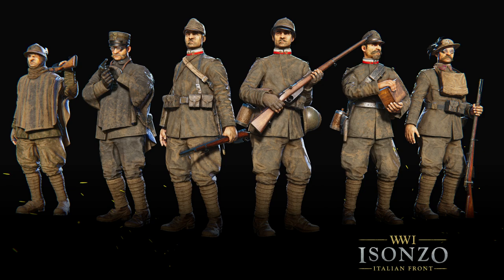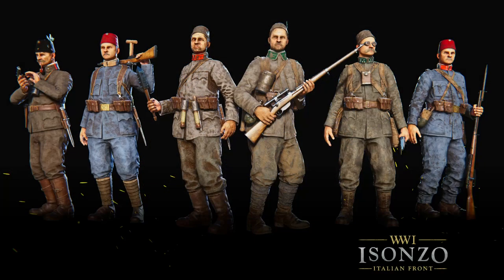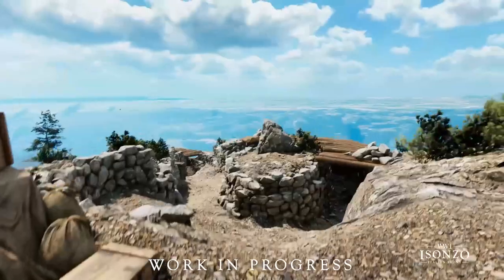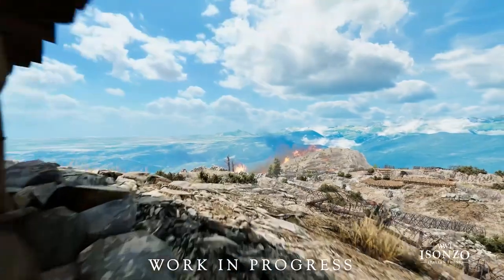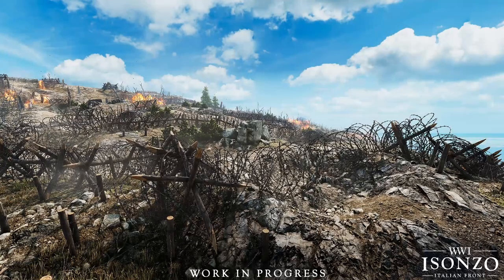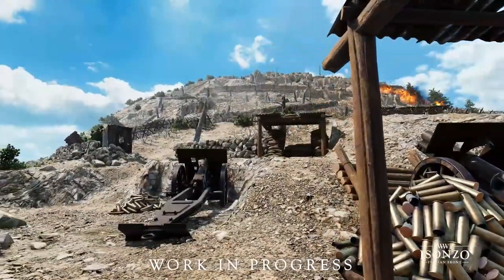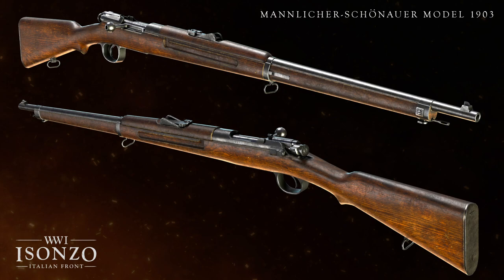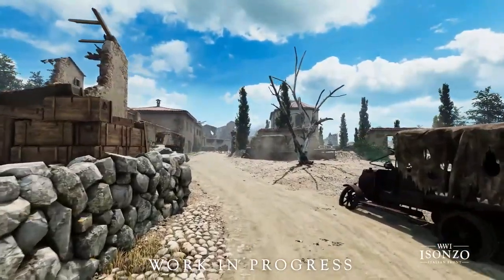Isonzo Dev Blog Breakdown 13&14 | Cosmetics and Monte Sabotino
In today's video, Bobo reviews the information given to us in the 13th&14th Isonzo Dev Blog. This one takes a deeper look at monte Sabatino and shows off some cosmetics.